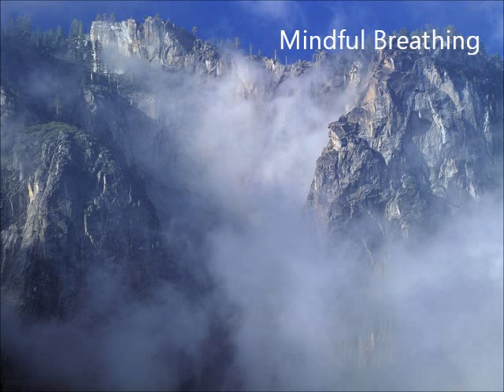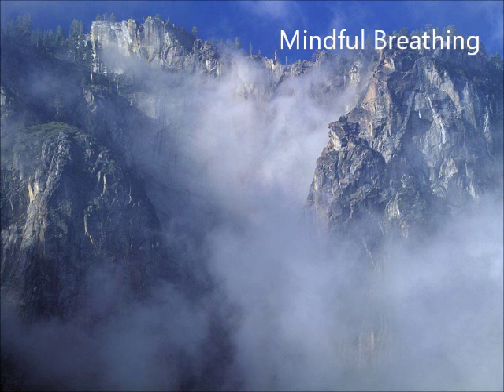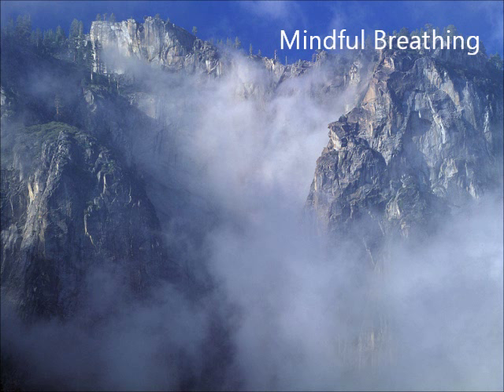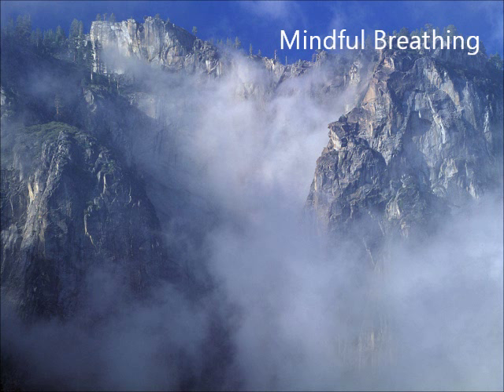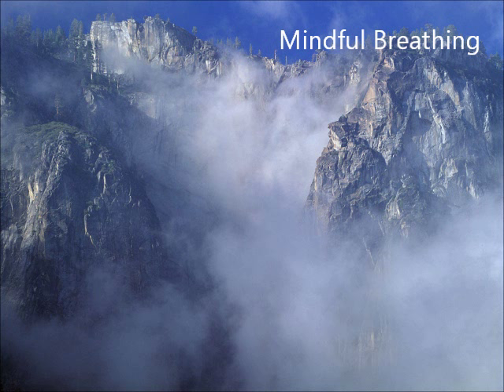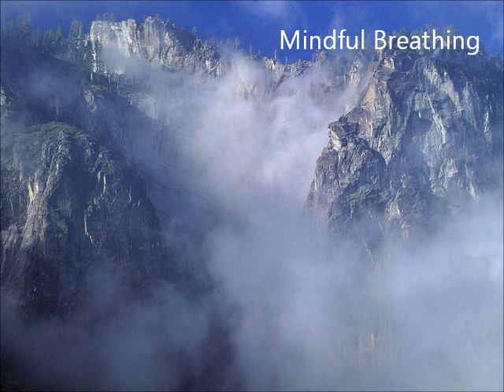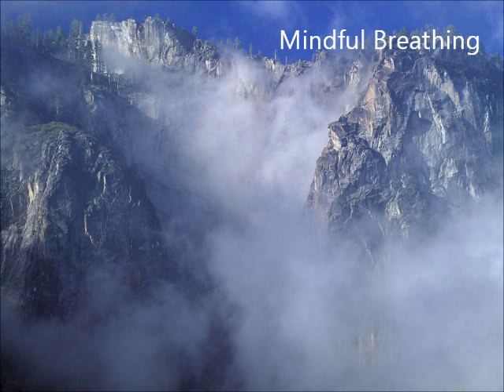Mindful Breathing Practice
20 minute mindful breathing practice.